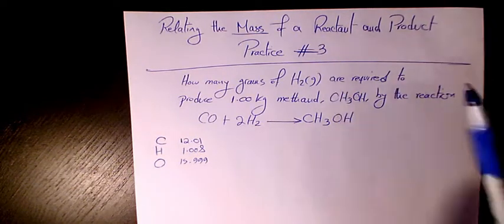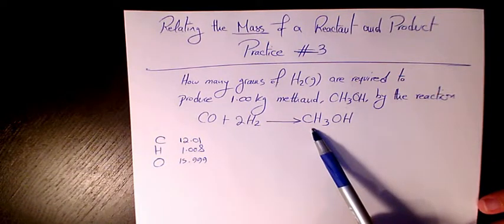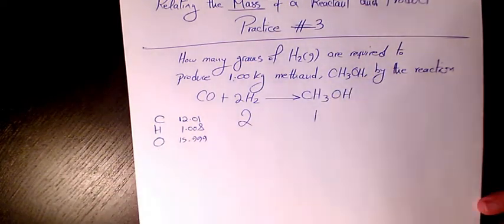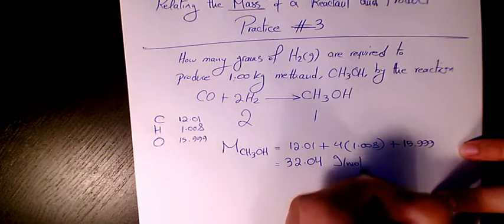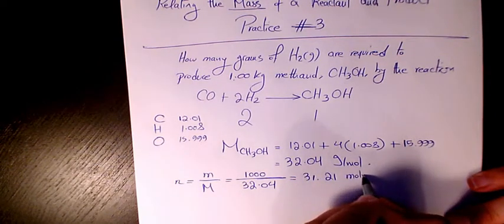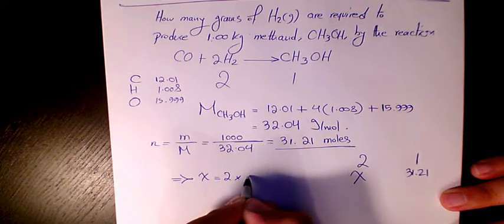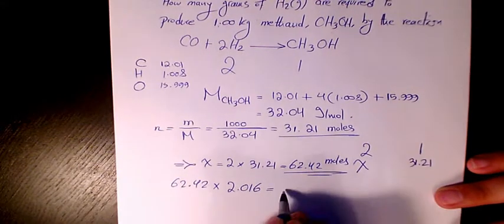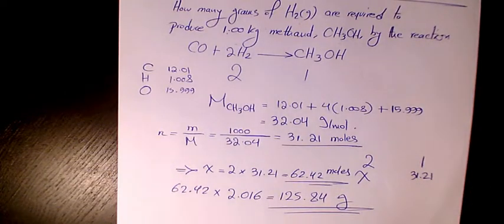stoichiometry relating the mass of a reactant and product practice 3 methanol